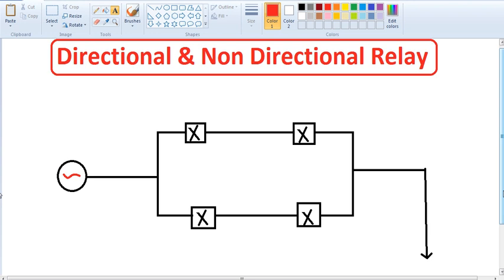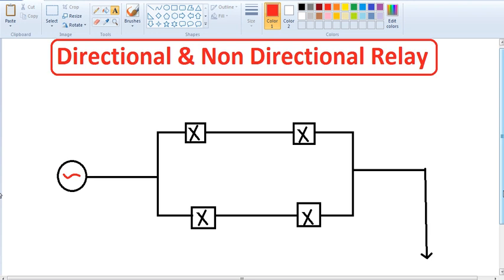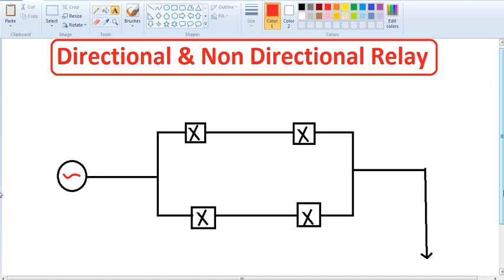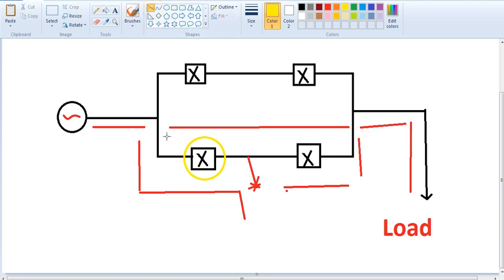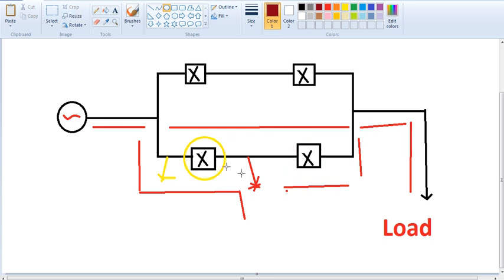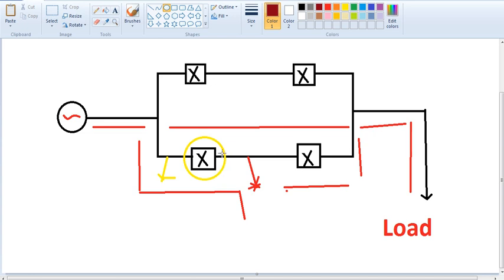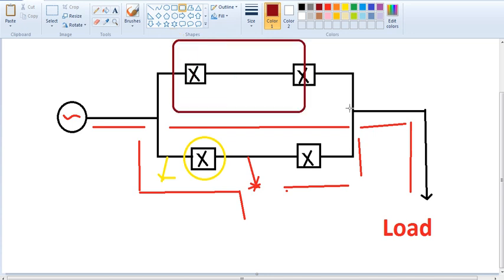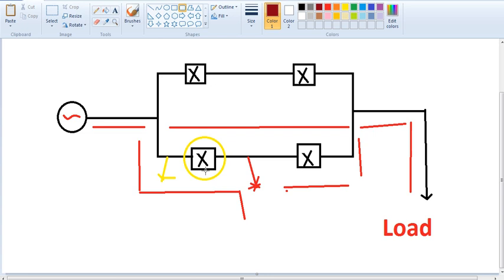What is Directional Earth Fault Protection and non directional Earth Fault Protection in Tamil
In this tutorial, we have fully explained, what is directional and nondirectional relays.